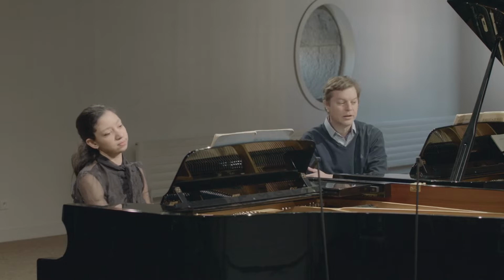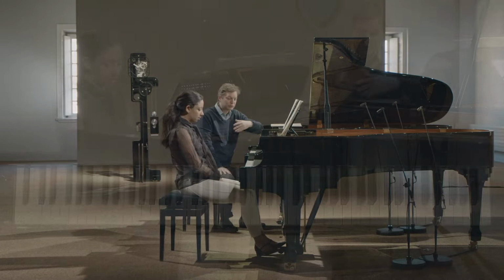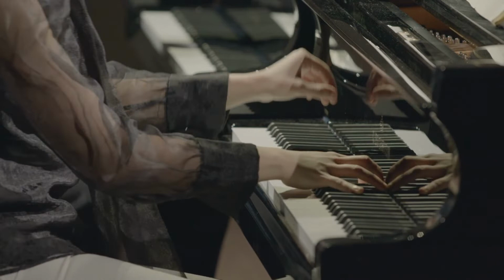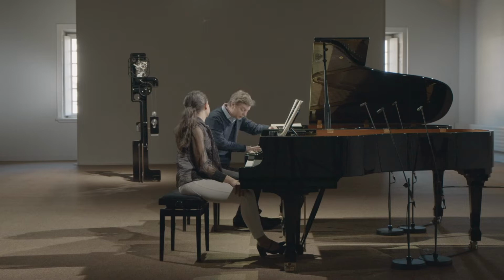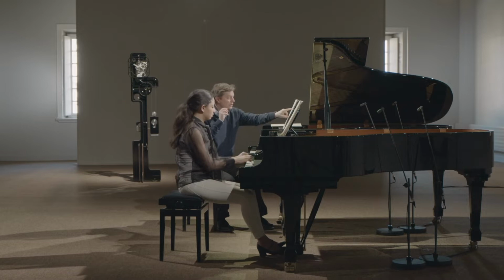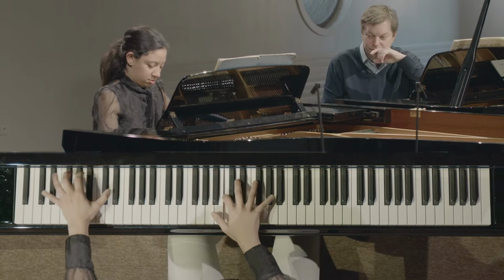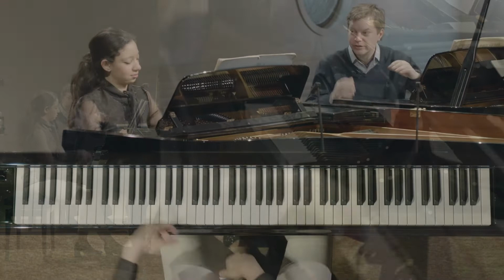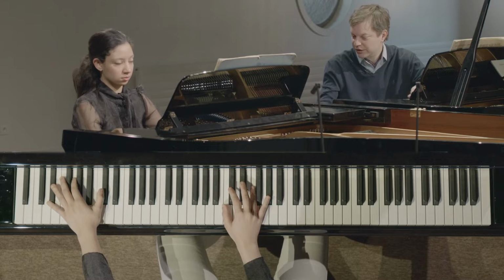PIANO masterclass by Till FELLNER | Robert SCHUMANN, Symphonic Etudes Op. 13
The most esteemed teachers share their knowledge, advice, and techniques to help you improve and develop your skills.

To learn more about Till Fellner's work with the Saline royale Academy

- Complete work
- Annotated sheet with the professor's advices

About this piano masterclass:

Symphonic Etudes Op. 13 by Robert Schumann.
In this piano masterclass, Till Fellner and @nourayadi3768  work on dynamics, pedaling, and playing with contrast.

0:00 Intro and playing part
1:46 Advice part

In this masterclass, Professor Till Fellner and student Nour Ayadi work through the variations of Schumann’s Symphonic Etudes to achieve clarity and nuance in each. Fellner discusses the qualities of the opening theme and encourages the student to present it in a simple and straightforward manner, following the marked directions, but without extensive rubato, so that the audience understands it. Going forward, he reminds the student of the importance of always hearing the theme and the overarching phrasing, despite the technical difficulties that arise as the piece progresses. To help with clarity, Fellner works with Ayadi on pedal best practices. He demonstrates that a quick and efficient pedal with appropriate gaps is the best way to keep the notes from blurring together too much. Over the course of the class, Fellner guides the student through the complex phrasing, dynamics, and articulation marking to achieve a more orchestral quality in her performance.

What we learn :
- Setting up the theme clearly and simply.
- Maintaining clarity of phrasing despite technical challenges.
- Timing the pedal for clarity.
- Bringing out the dynamics and accents.
- Always hearing the theme in the variations.

About the Saline royale Academy:

The Saline royale Academy is an international music teaching center providing in-situ and online masterclasses taught by some of the most widely acclaimed teachers in the world at the Saline royale of Arc-et-Senans (France).

The Saline royale Academy focuses on helping to train tomorrow’s best musicians by giving them access to some of the greatest professor's teachings.​

Our educational service is based on an innovative immersive and interactive video player allowing the user to choose the viewing angle of either the professor or the student without any interruption.

A unique offer preserving the rich and diverse heritage of teachings and techniques used by the greatest musicians, such as Miriam Fried, Dénes Várjon, Clive Greensmith, Nathan Braude, Margreet Honig, Philippe Bernold...and more than 50 professors of violin, piano, cello, viola, flute, voice, chamber music, trombone, clarinet and oboe.

We offer young musicians a permanent access to the excellence of online music education thanks to our vast catalog – the biggest in the world – completed by content produced by institutions such as Colburn School (Los Angeles), The Royal College of Music (London), The Royal Irish Academy of Music (Dublin)…